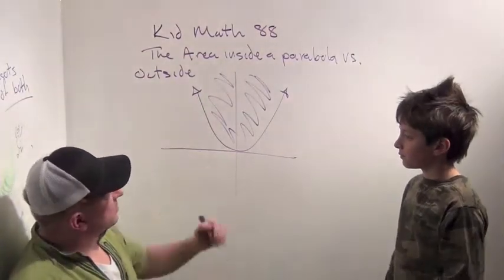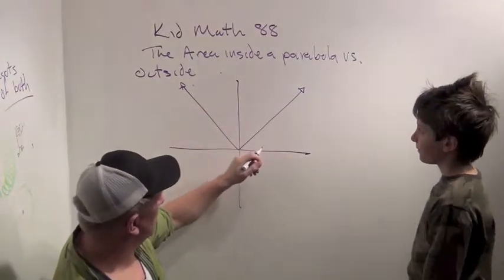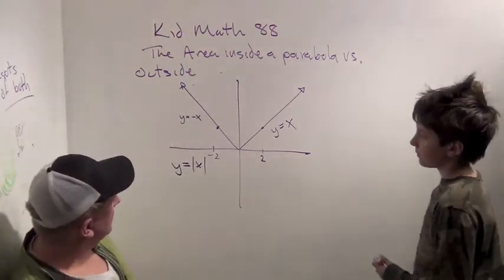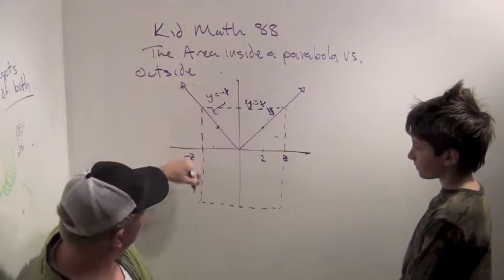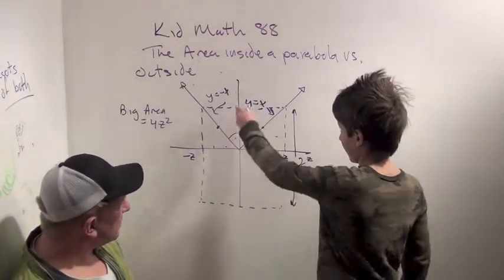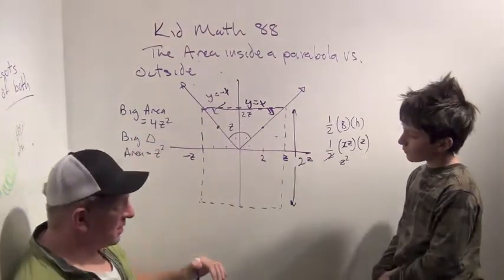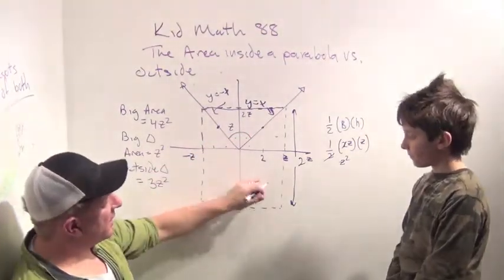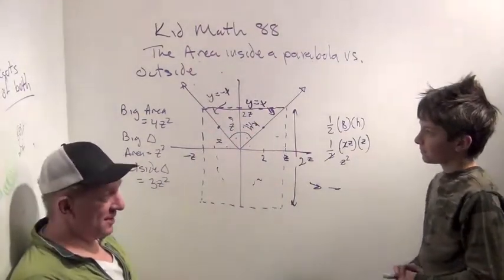KidMath88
2nd video about the area inside of a parabola vs. the area outside of the parabola.